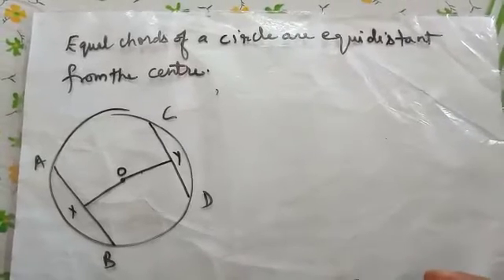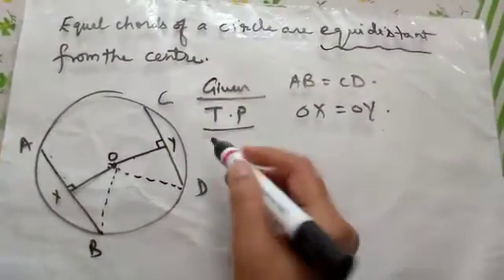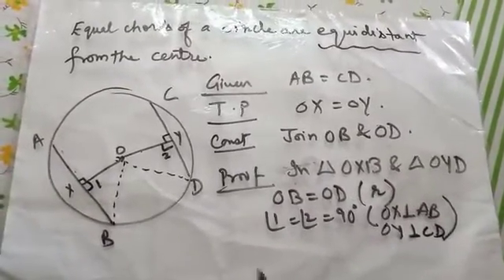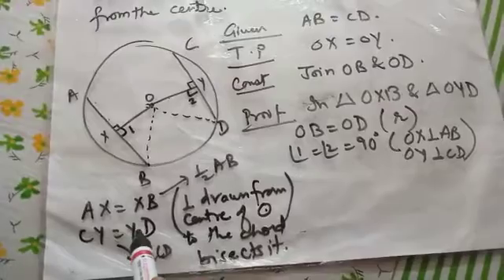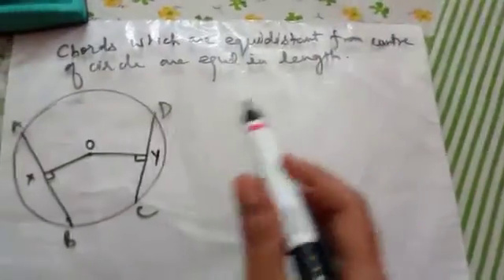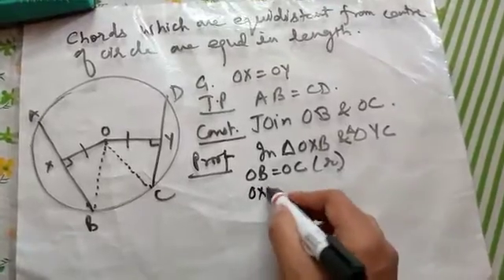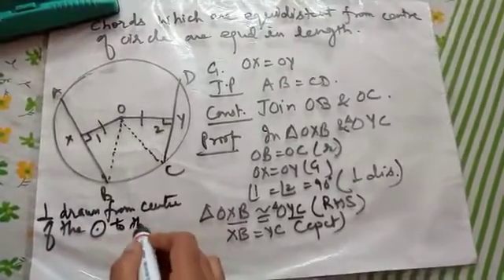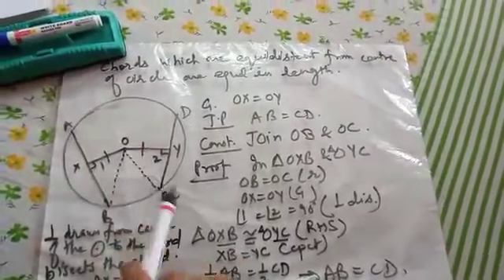Circles-Theorems-part-3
Circles- grade-IX -Maths

After watching this video you will be able to prove that equal chords equidistant from the centre and vice versa.

Please click on the link to do it yourself